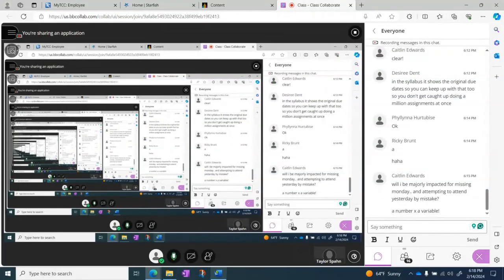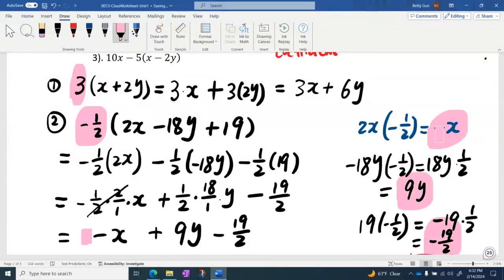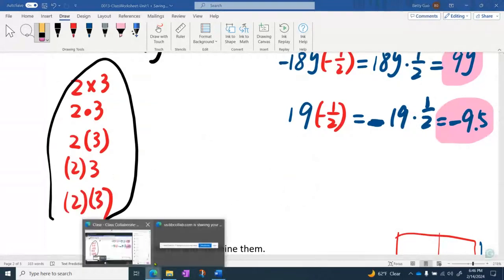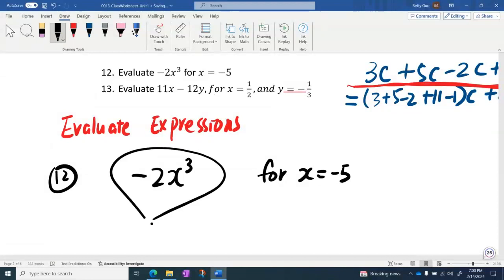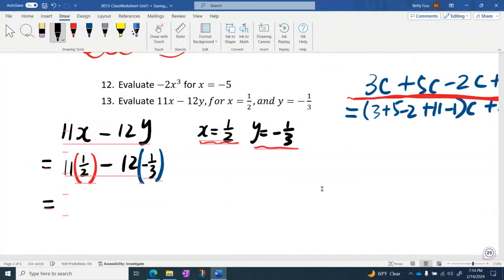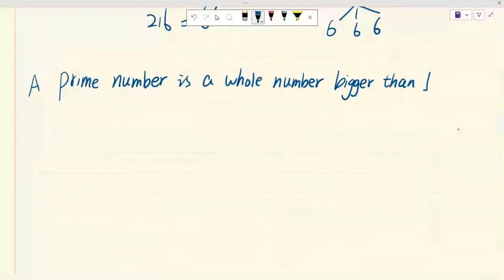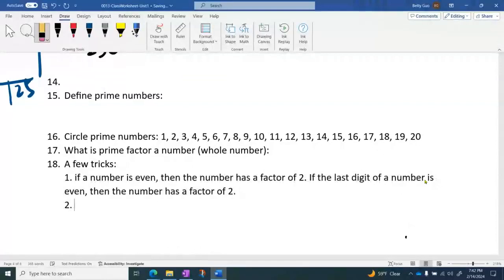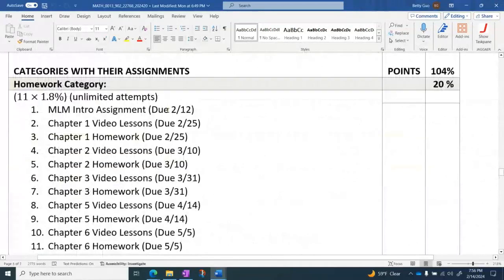2024 02 15 02 01 Class recording 2 5ad61ce5 bfce 4ef9 bb45 832f30622300 recording